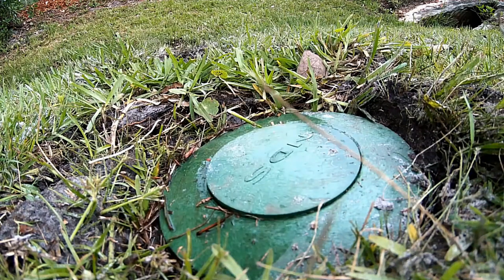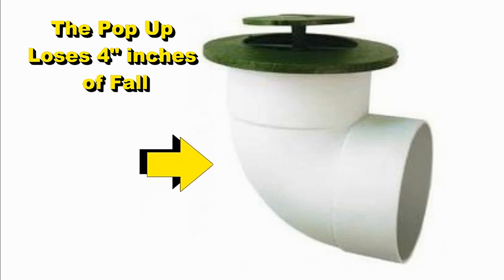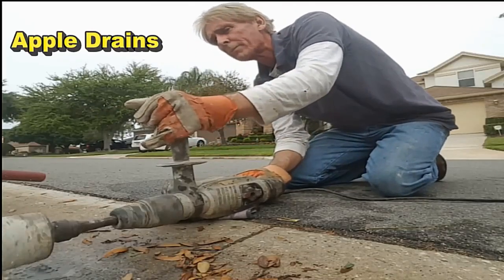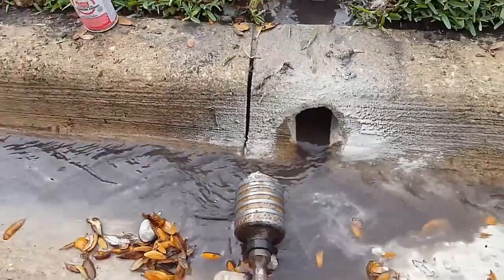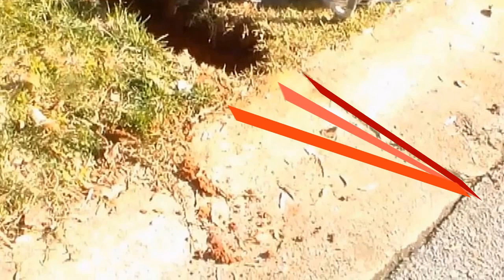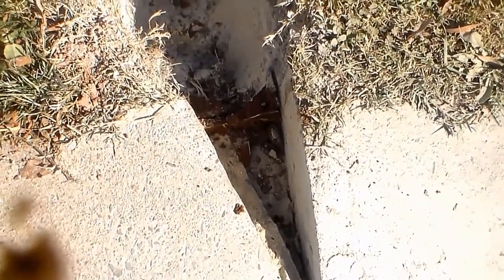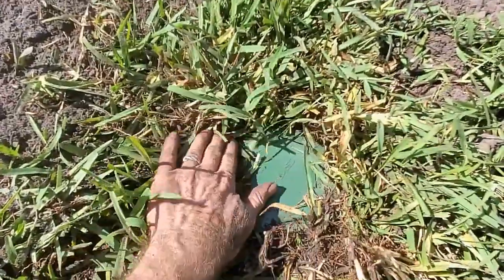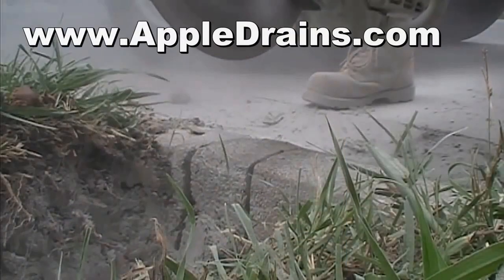Curb Cuts - Curb Drilling vs Pop Up - Discharge for Yard Drain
Pop Up Emitter is used to discharge water from you downspouts and yard drain. But how well does it work in a level yard? Curb Hole works much better and is recommended when your yard is very flat. Look at the different ways to discharge the water properly.

Apple Drains is the #1 YouTube Channel for Rainwater Drainage. Over 30 Years experience teach DIY all about Drainage.

LIVE HELP
Via - Zoom - Skype - Messenger - FaceTime
Worldwide Consultation
Schedule online

Main Office
Orlando Florida

Apple Drains
Drainage Contractors

LIVE HELP